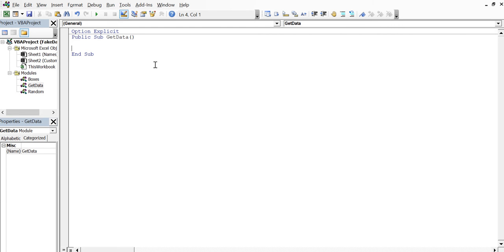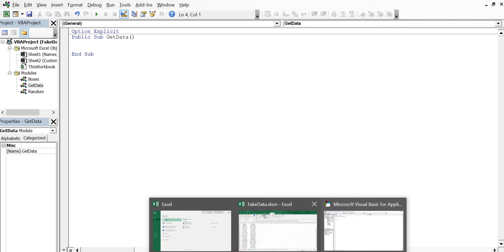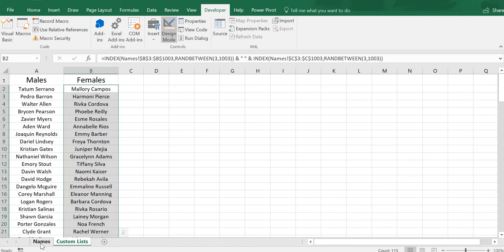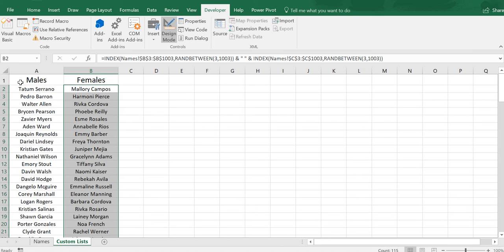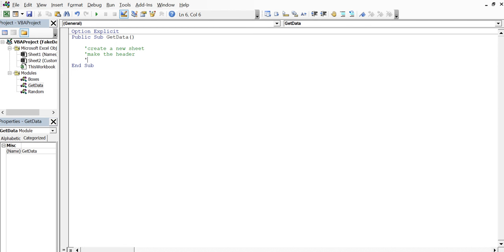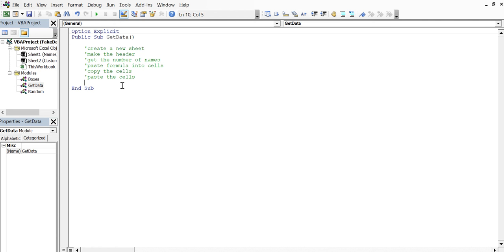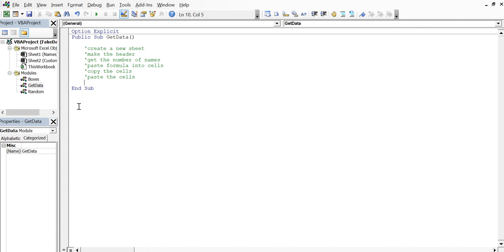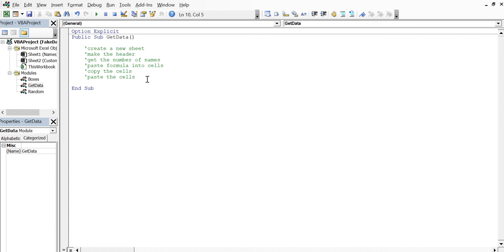Planning a project and a Macro for CMD button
In this video I talk about project planning and then we create a macro for a command button.